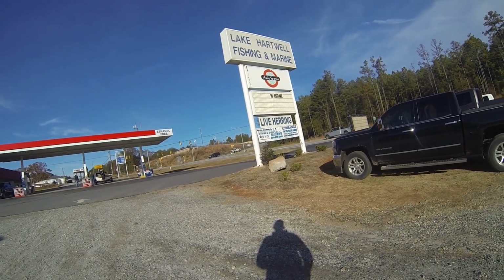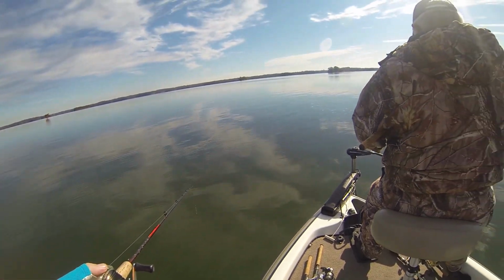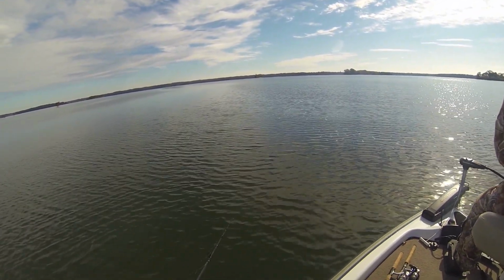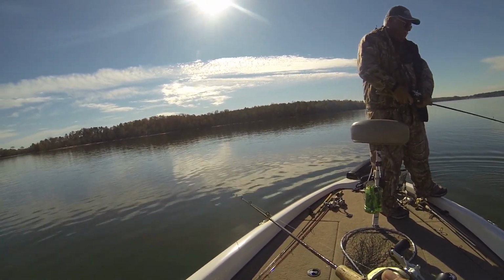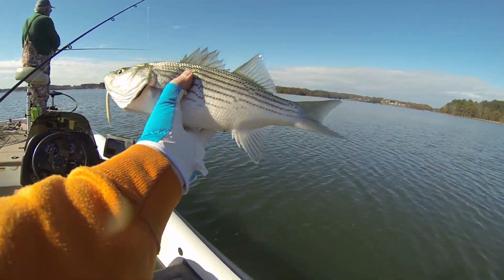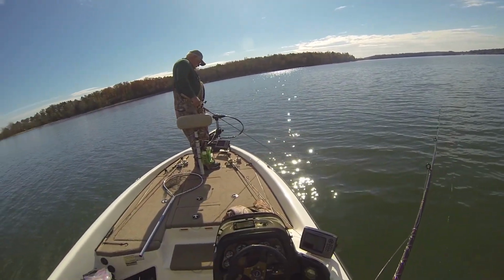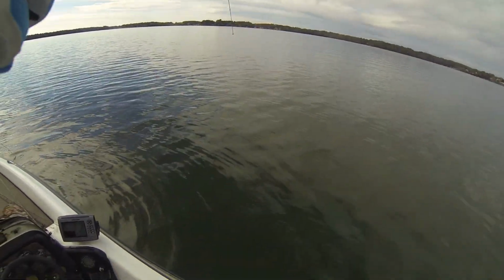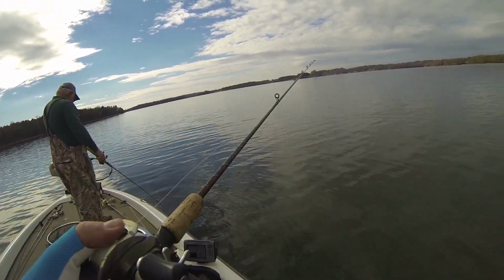Jigging Spoons For Deep Bass Lake Hartwell Highway Bassin Part 2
SharkBite Glove
A Special Preview for LyubakaVideo subscribers before this awesome video drops! Watch the premiere and chat live in real time!

Shoutouts
SharkBite Fishing Glove
Mike from @flyoholics Owen from @osny_fishing_adventures and Team @aquariusrods AquariusRods and @muskyhans
@bulgarianalien on twitter
@Lyubaka on fishbrain
Special thanks to Musky Hans

LyubakaVideo is dedicated to safe and responsible enjoyment of the Environment. Thank You! Catch and Release is a great practice wherever applicable and selective and judicious harvesting makes for sustainable fisheries for generations to enjoy.
Give us thumbs up if you enjoyed this Full HD Fishing Video and let us know in the comment section your suggestions for this and future videos as we strive to bring relevant and useful content to our subscribers. Share with your social media circles and if you have not done so yet Please Subscribe to our channels to stay informed of our new releases and stay tuned with our adventures and discoveries. Be well - Stay Safe and Do What You Love As Life's Too Short!
We are always looking for fellow content creators to make wonderful collaborations. Or fishing tackle makers or distributors who'd like an honest and experienced review of their products.
Cabela's / Bass Pro Shops / ORVIS / Rapala / Amazon /eBay (2-10%)